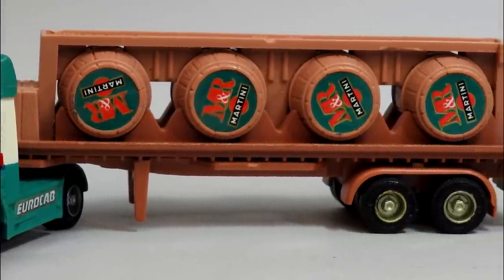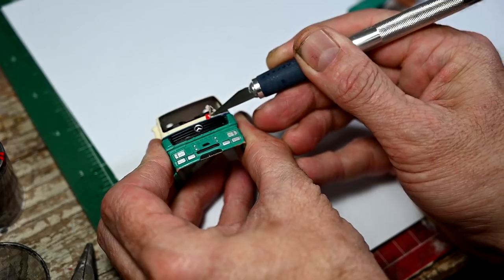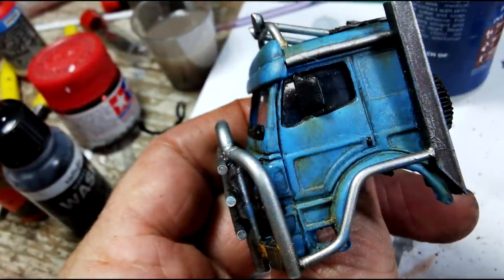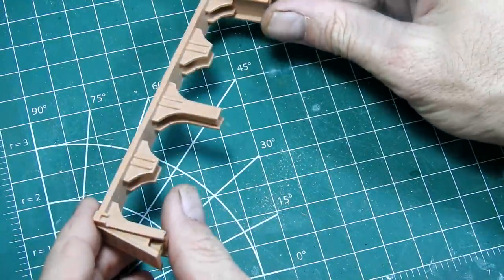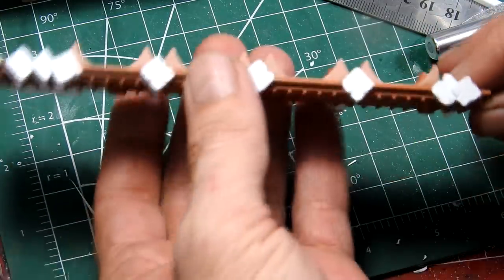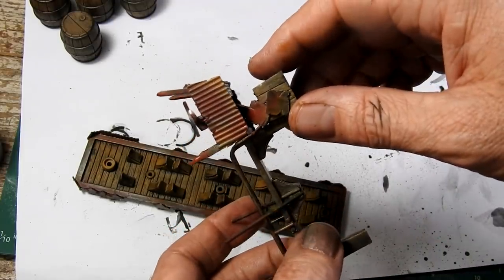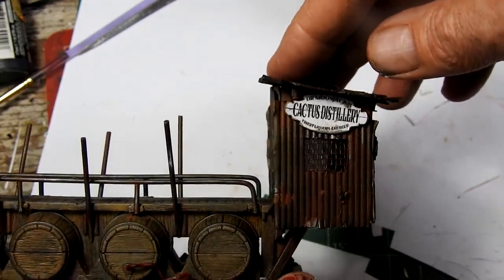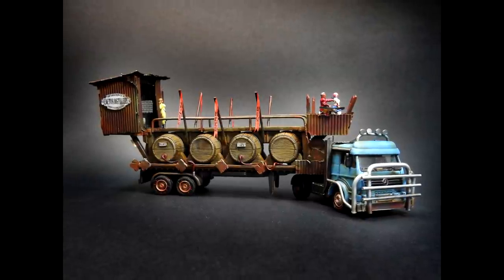Mad Max Style Liquor Transport Truck Post Apocalyptic Custom Diecast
In this video I make a custom Mad Max style post apocalyptic liquor barrel truck out of a Kentoys Mercedes Eurocab Martini barrel truck.
Diecast Disasters
P.O.Box 162
Kaiapoi 7644
New Zealand